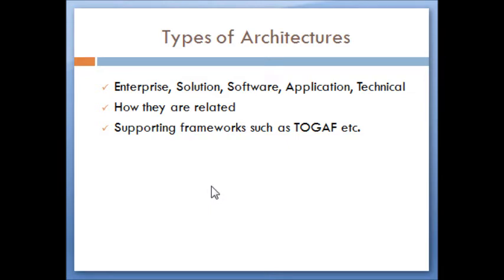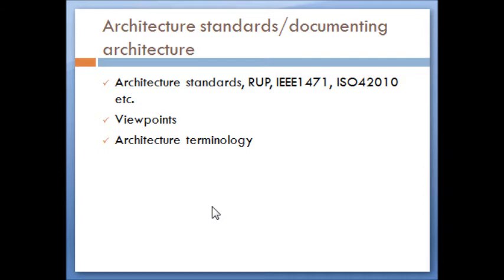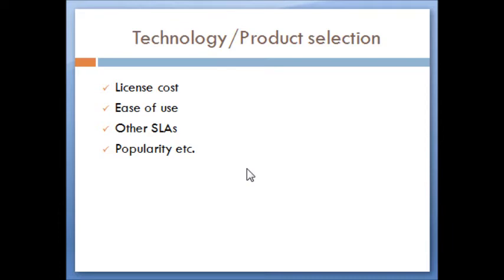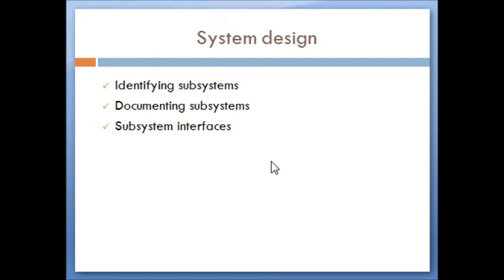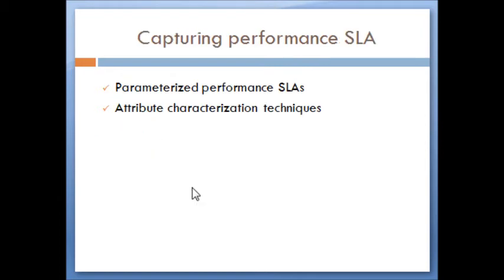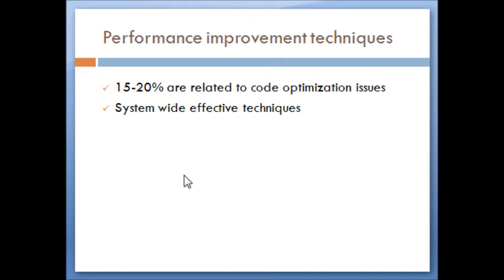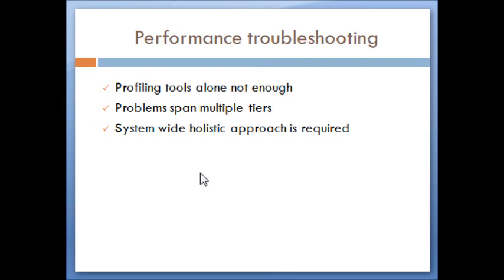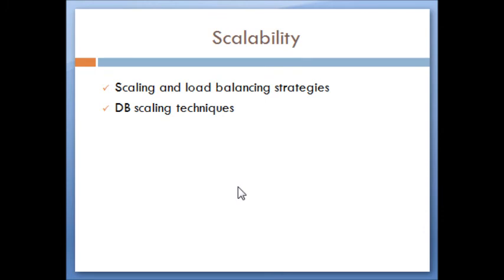Solution Architecture Workshop Highlights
This video discusses the topics that are covered in the solution architecture workshop